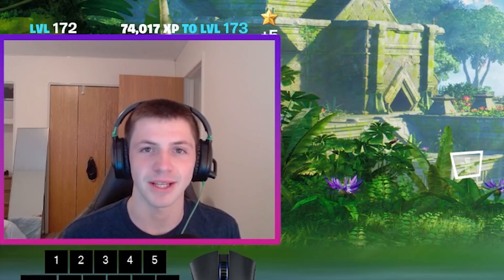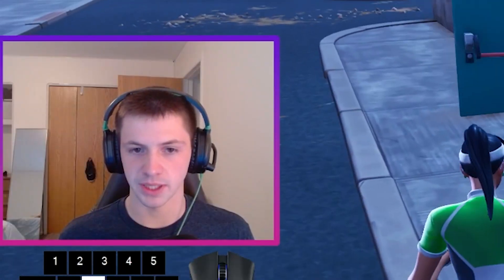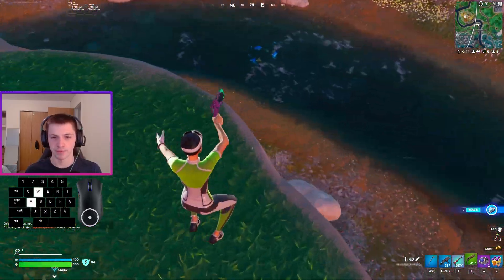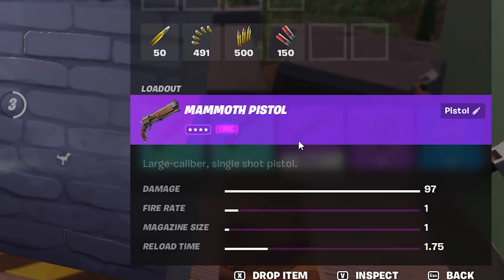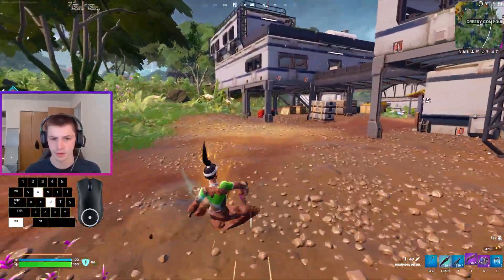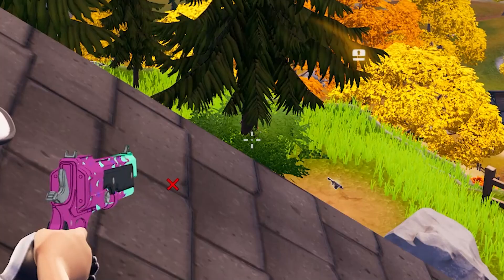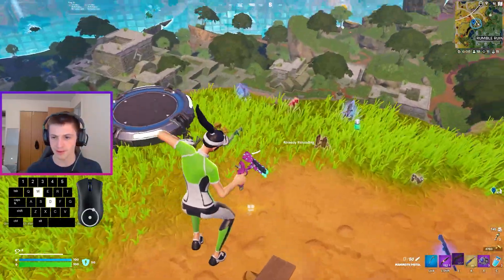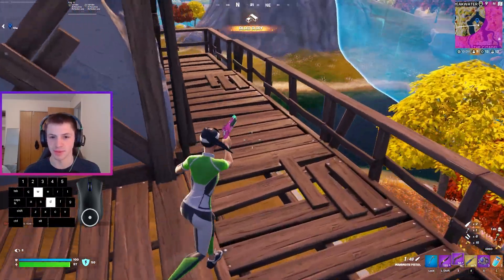Fortnite's NEW Futurama Update is Crazy Fun!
Fortnite Just released a new update with a ton of new items Like the New Ray Gun, Mammoth Pistol, and Futurama skins. They also unvaulted the Lever Shotgun and added some new augments. In this video, I try out these new items in Zero Build and try to get a win. :)

CODE WYRED